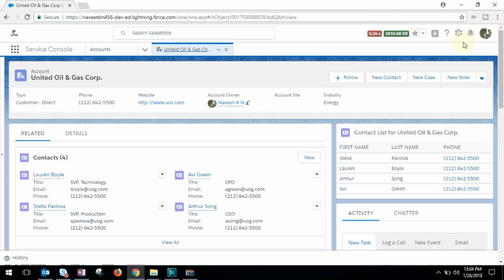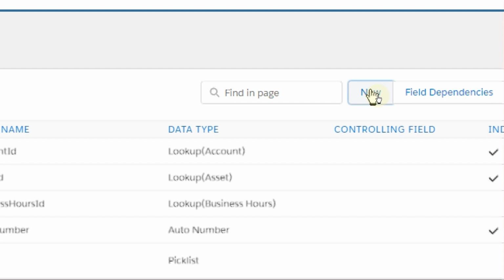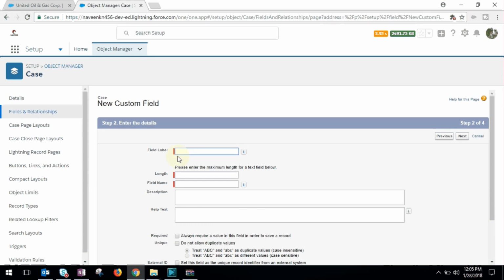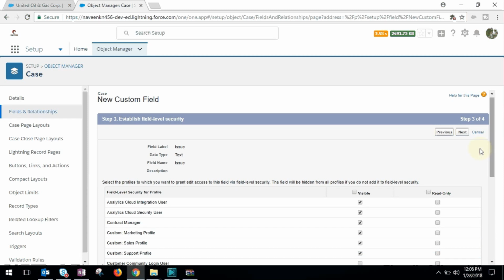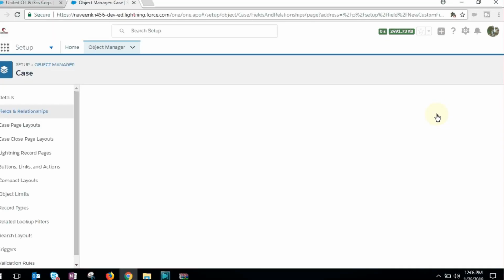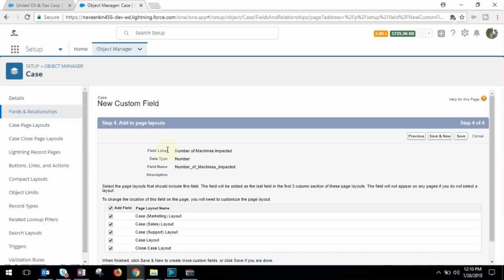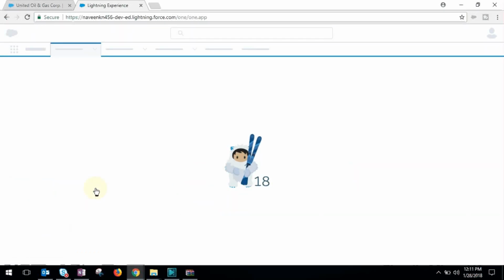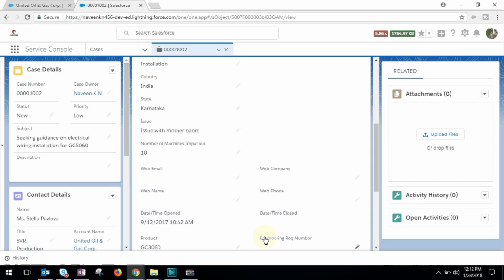How to create custom fields in Salesforce lightning | adding new fields | Salesforce tutorial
In this video you will learn how to create a custom field / fields in salesforce application. You can add your own customized fields on salesforce lightning version.